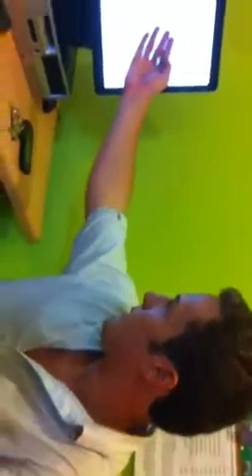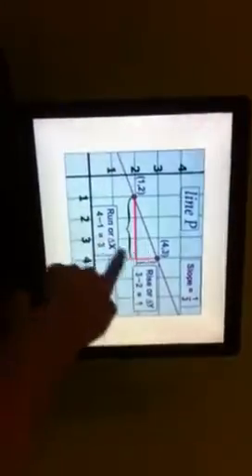Calculus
Speech class